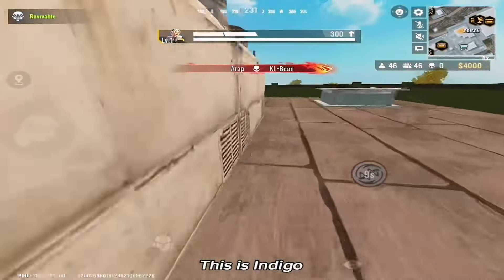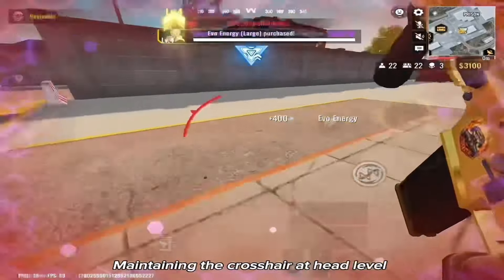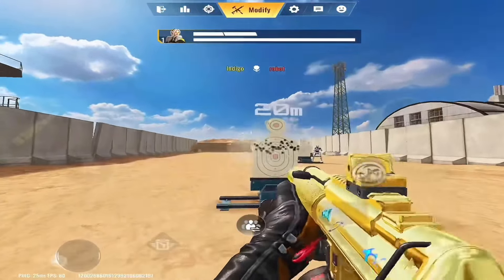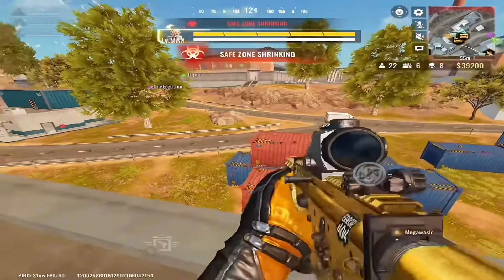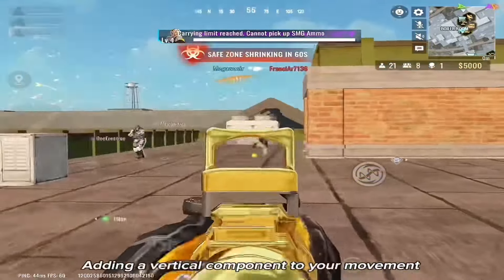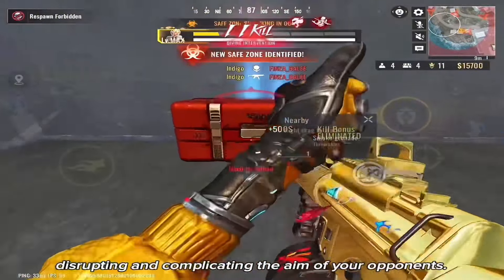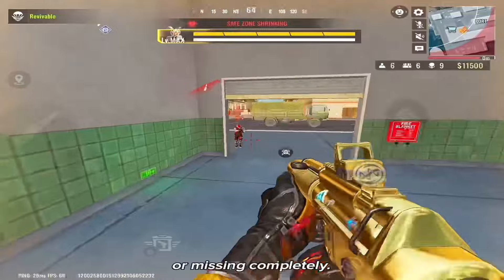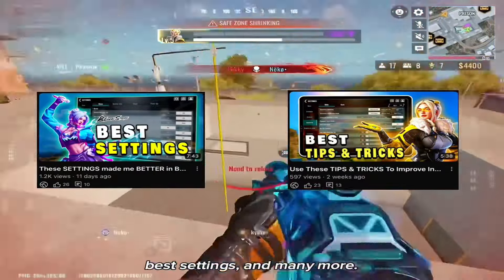How To Get BETTER AIM in Blood Strike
📌What device do you use?

📌Do you use gyroscope?
◽️ No

◽️ Built-in IOS recorder

📌How many fingers do you use to play?
◽️ 4 fingers

📌Which server do you play?
◽️ Asia

📌What are your settings and sensitivity?

Free Music for Videos 👉 Music by trvdonthebeat - Fast Car (Rap Instrumental)

About this game:

Blood Strike is a fast-paced FPS Battle Royale mobile game optimized for low-end devices and limited storage. Experience 100-player Battle Royale with fully customizable weapons!

Choose from a wide range of Operators, each with a unique skillset and specialty — Parkour across the battlefield by parachuting, gliding, free running, and zip-lining — Turn the tide of battle with unlimited respawns.